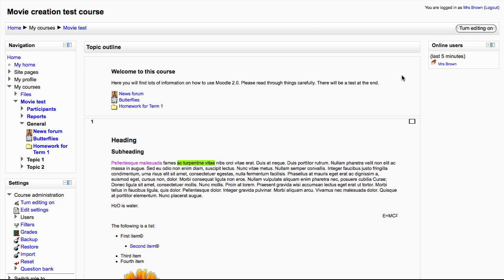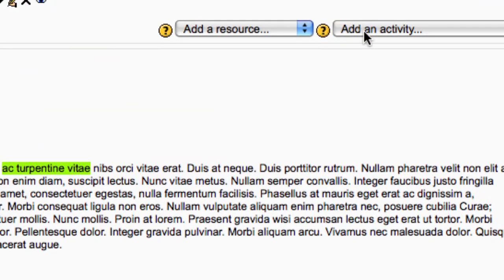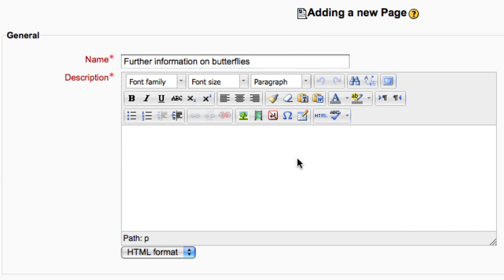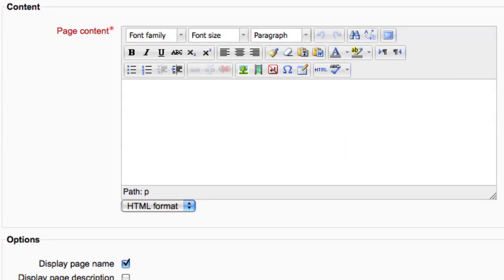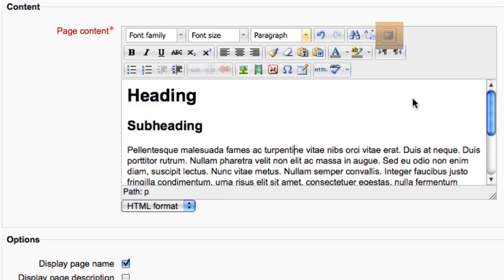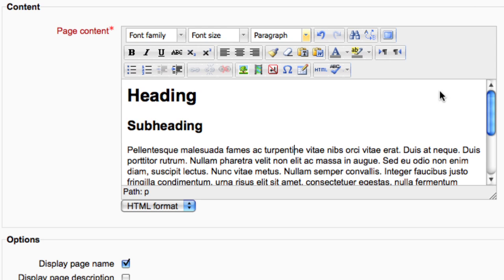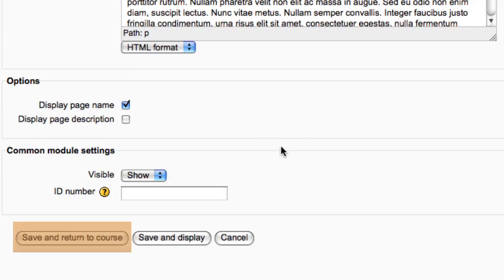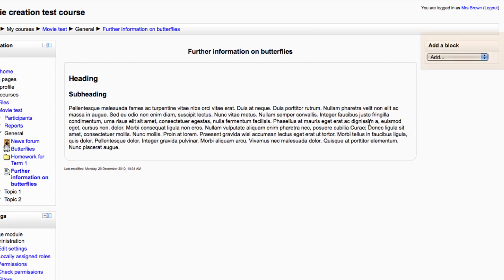Moodle 2 Adding Content Page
This video explains how to add a page to your Moodle 2.0 course.